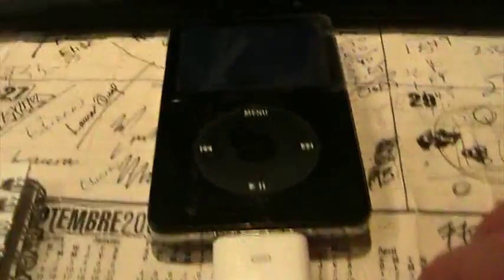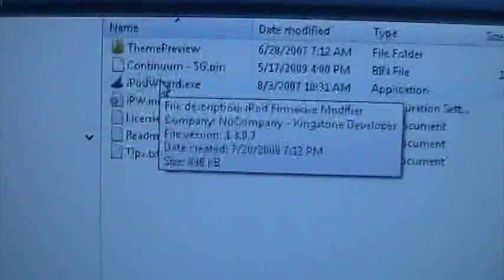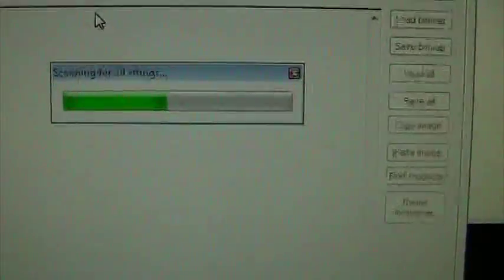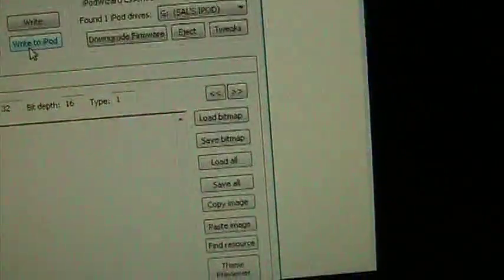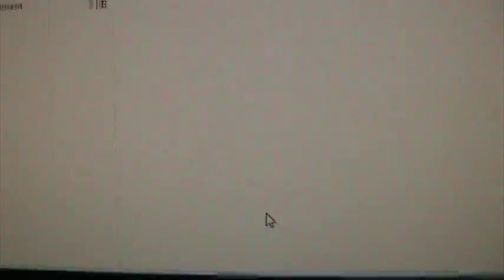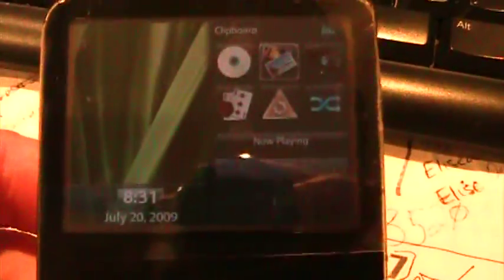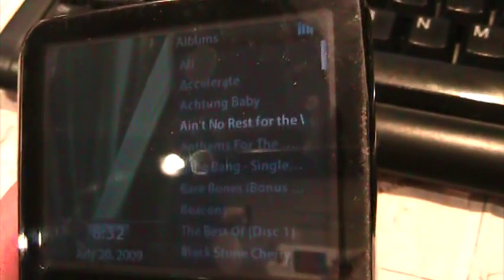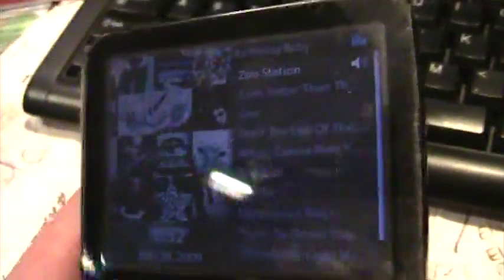Flash Your iPod Video 5G Firmware in Seconds!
- This is a quick video showing you how to flash your iPod Video 5G/5.5G. All you need is the firmware file & iPod Wizard.